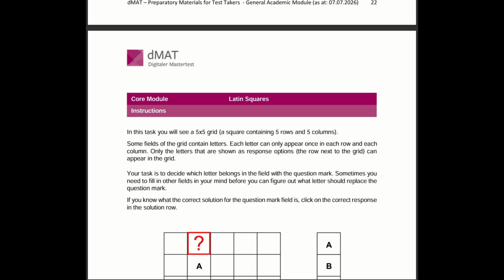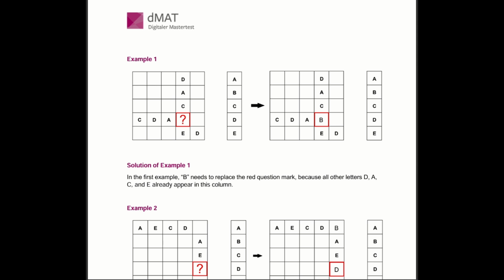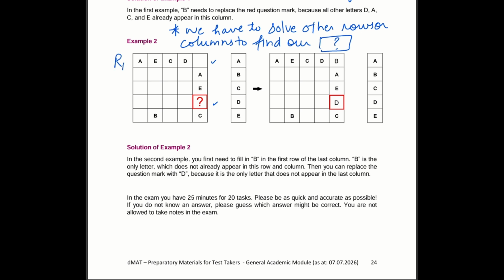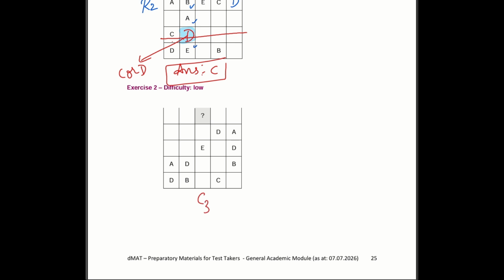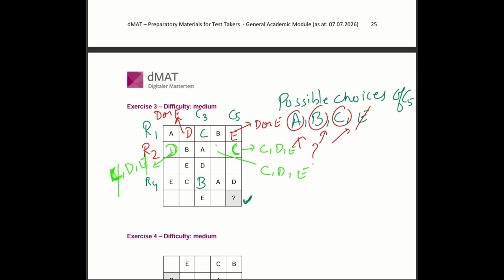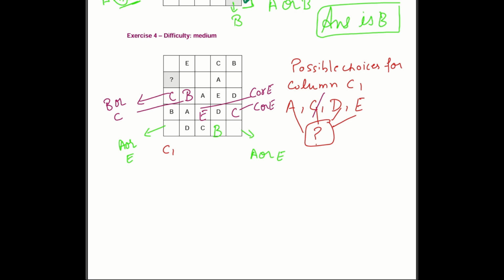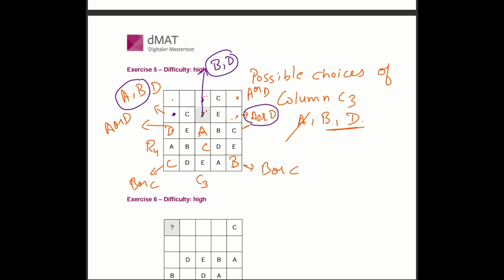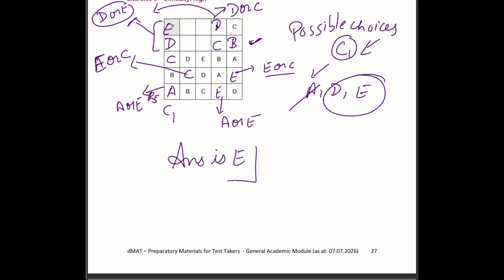DMAT EXAM PREPARATION FOR GERMANY MASTERS CLASS 5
Welcome to DMAT Exam Germany – Class 5  on Latin Squares!
In this session, we’ll break down the concept of Latin Squares, a key reasoning topic in the DMAT exam. You’ll learn:

What Latin Squares are and how they work

Step‑by‑step solving strategies

Common exam‑style questions with solutions

Tricks to avoid mistakes and save time

This class is perfect for students preparing for the DMAT Germany Master’s entrance exam. By the end, you’ll be confident in tackling Latin Square puzzles quickly and accurately.